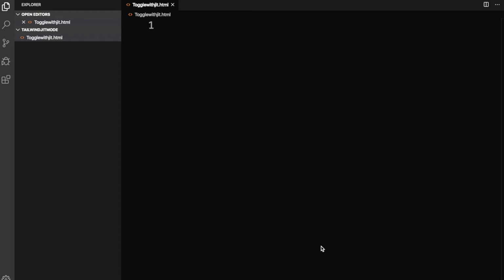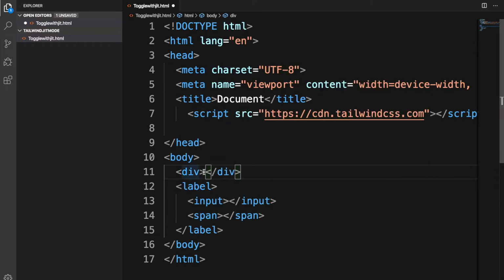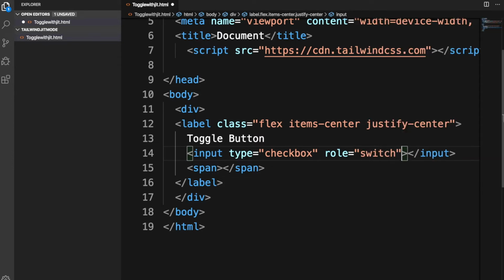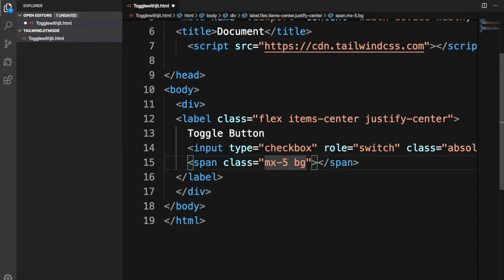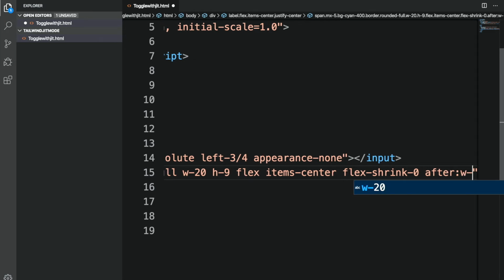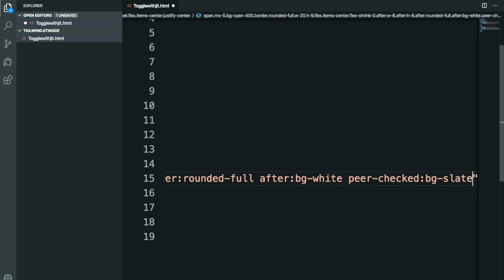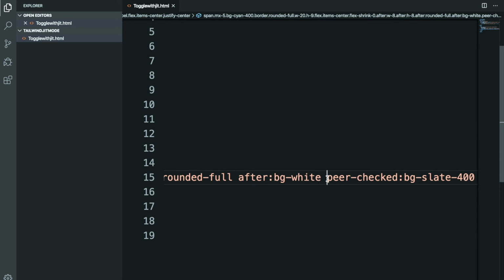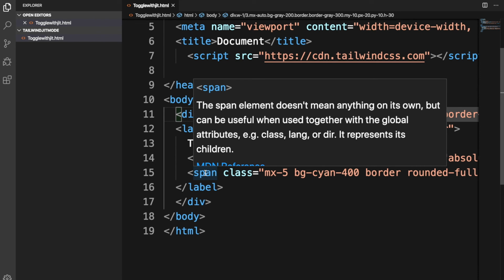Create Toggle Button using Tailwind CSS Just in Time Mode. No Javascript.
Just-in-time compiler for Tailwind CSS that generates your styles on-demand. In this Tailwind JIT tutorial you will learn how to use the Just in Time compiler to create Toggle Button.